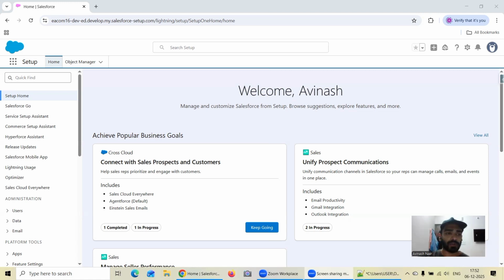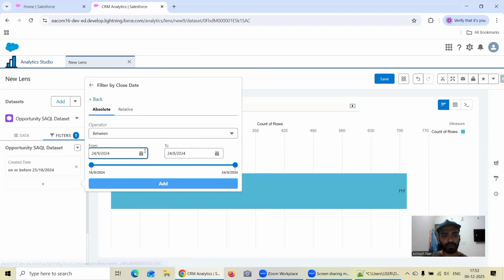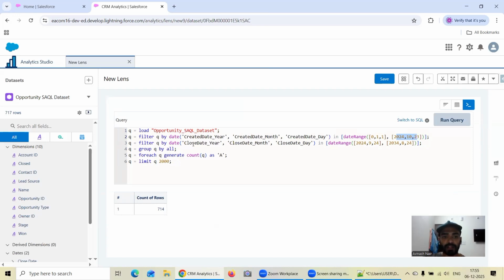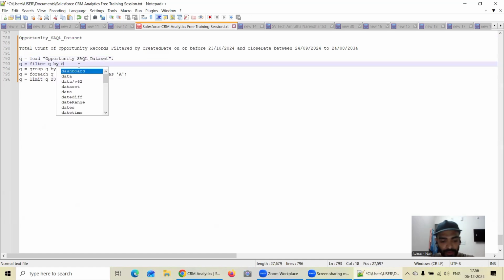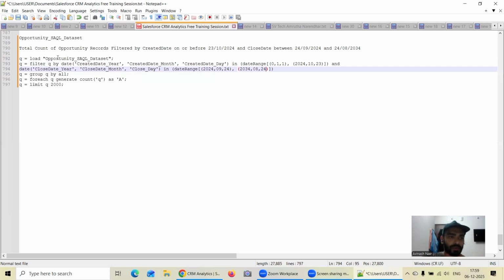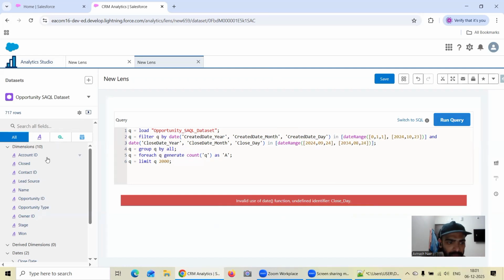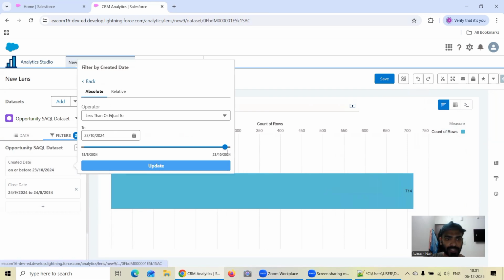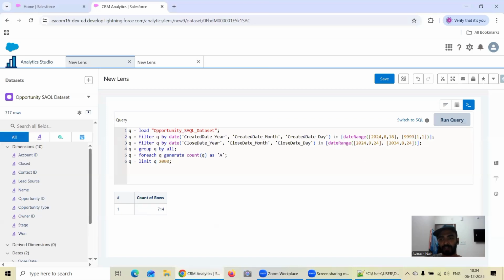Mastering Date Filtering in SAQL: Use Absolute Dates to Filter our Data | Session 230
Learn the exact syntax and method for filtering data using absolute date ranges in our *SAQL.* This video covers how to define start and end points using specific date components *_(Year, Month, Day)_* within the *_dateRange()_* function, using examples like date('CreatedDate_Year', ...) and dateRange ([0,1,1] , [2024,10,23]).